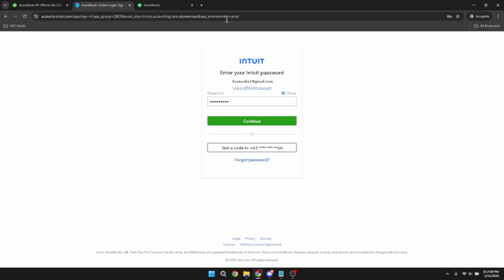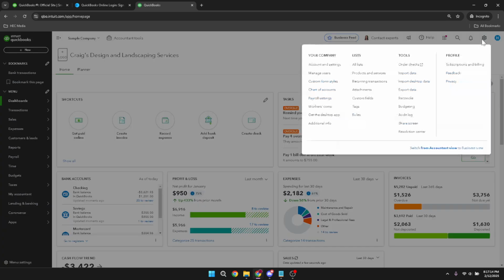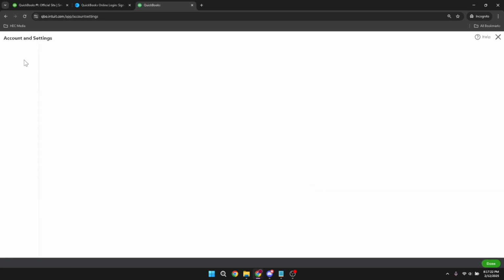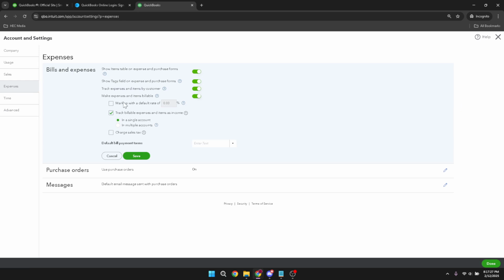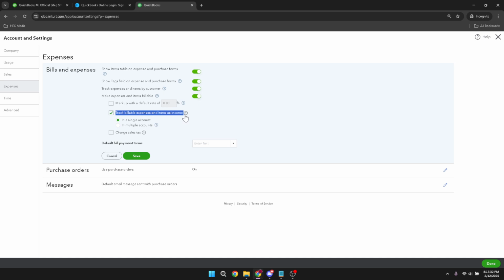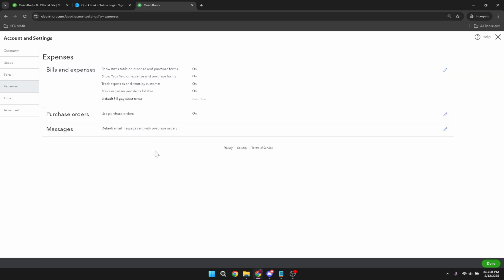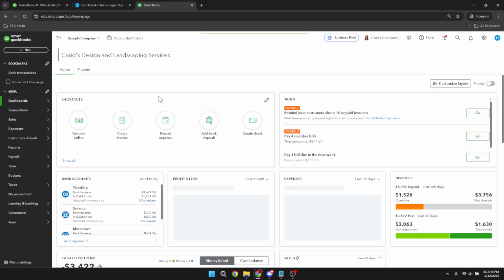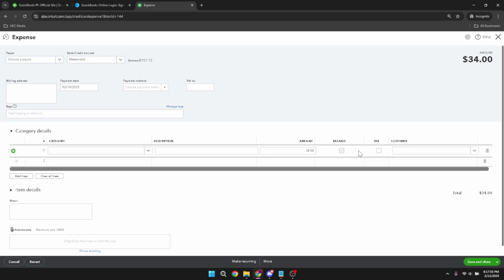How to Track Billable Expenses (Full 2025 Guide)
In today's video we will show you billable expenses,how to track your mileage in quickbooks online,how to use quickbooks,how to use quickbooks online,decrease billable expenses,how to bill for job expenses,income from billable expenses,how to enter expenses in quickbooks,how to enter expenses in quickbooks desktop,track expenses by customer,track expenses by job,how to use trading view 2025,billables in quickbooks online,expensify expense reports to syspro journal entries,how to use expensify